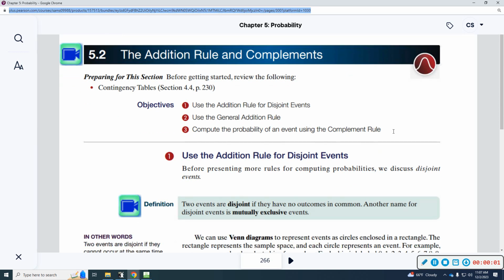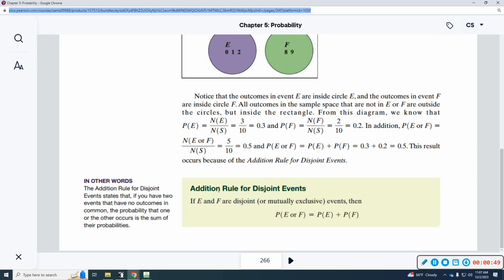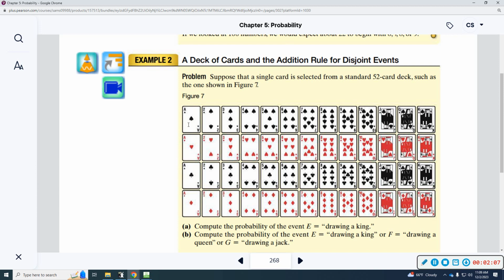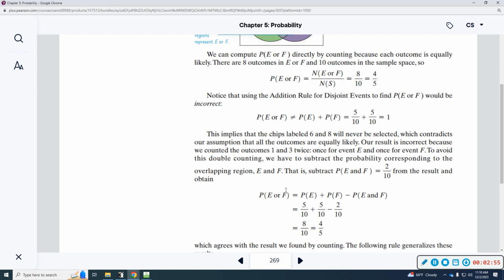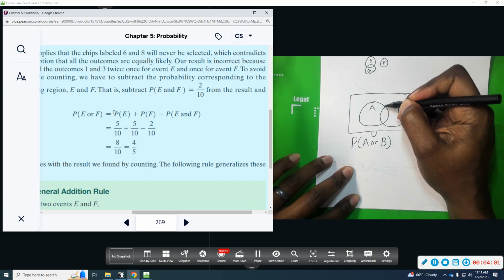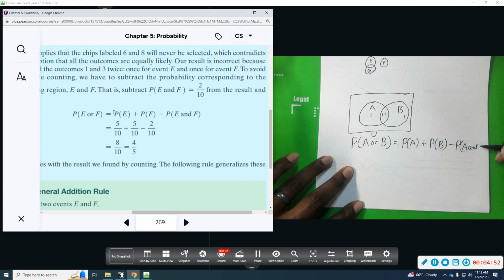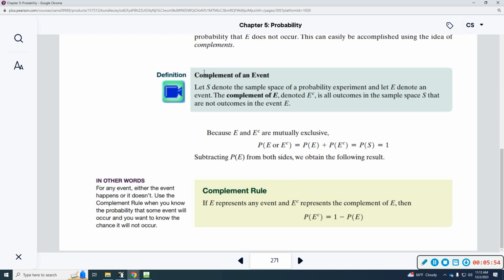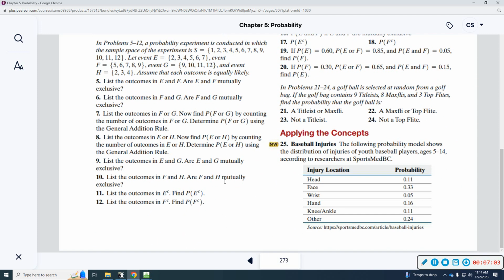LIT Stat 5 2 Overview